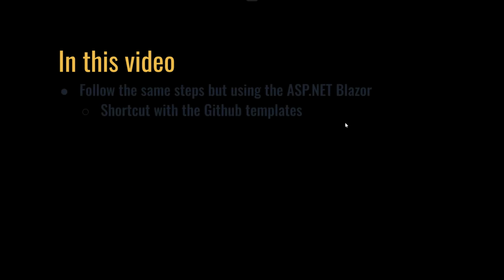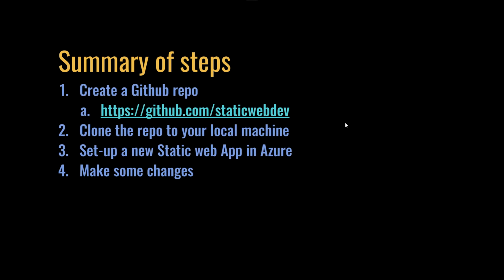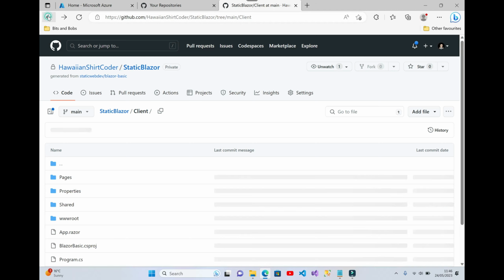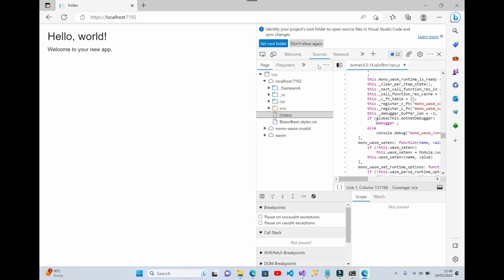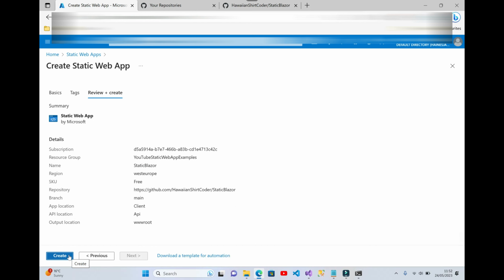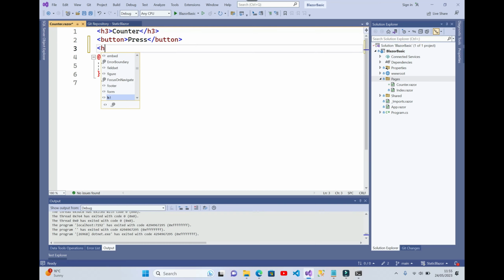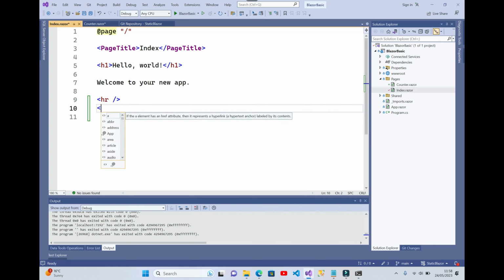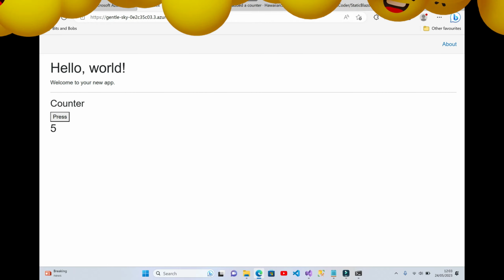Azure Static Web Apps Series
Creating a website using BLAZOR web assembly and Azure Static Web Apps